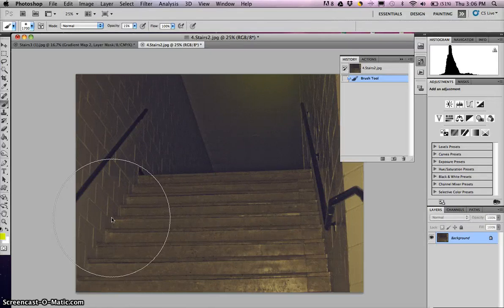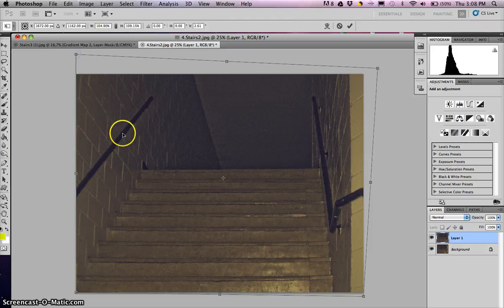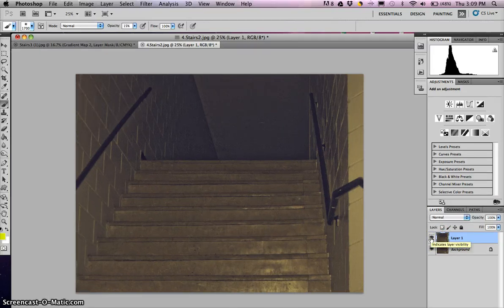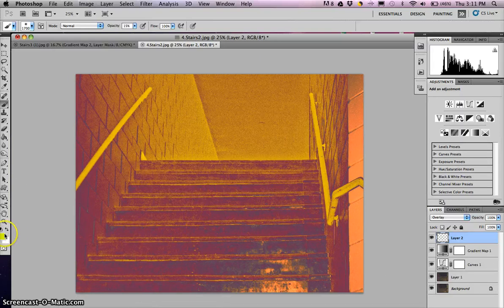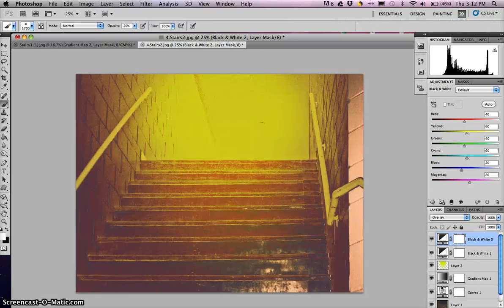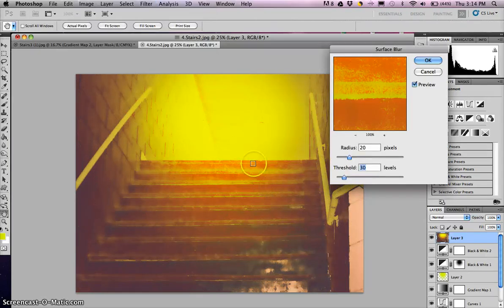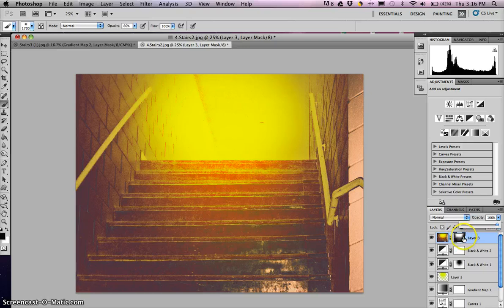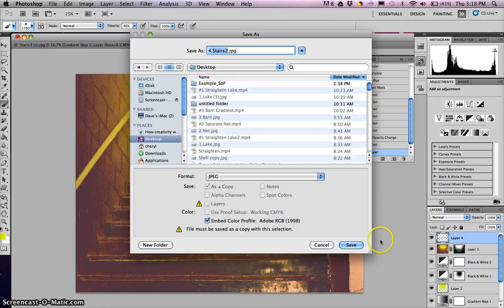#4 Stairs Transform and Glow